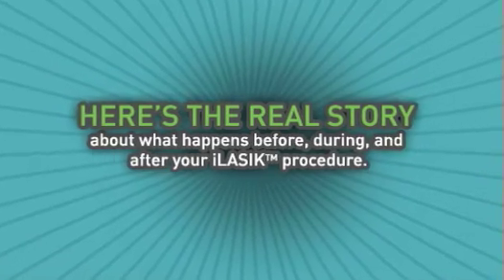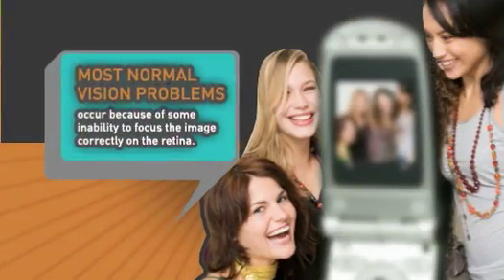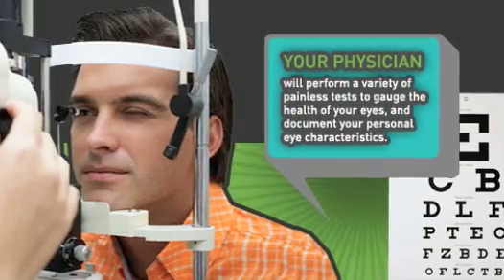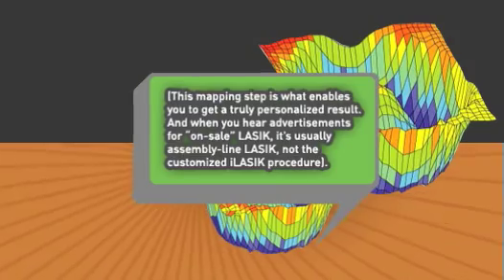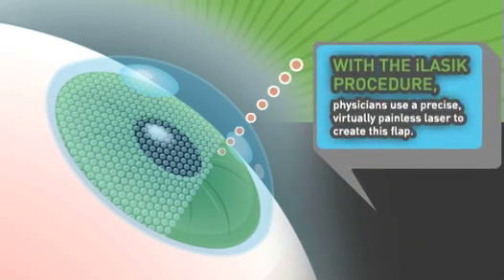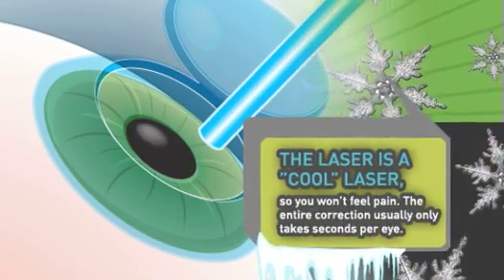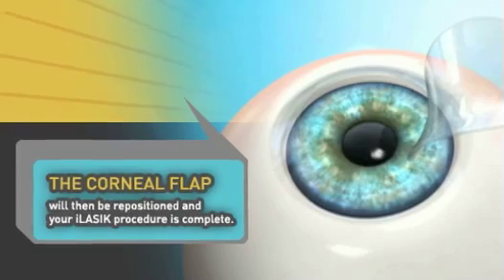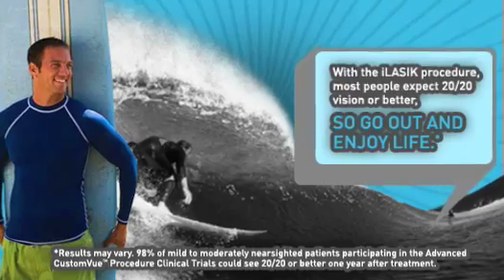i-LASIK Procedure Explained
i-LASIK is the latest the latest in LASIK technology.  It is the combination of customized, wavefront-guided laser treatment with the precision of Intralase blade-free flap creation.  State of the art all-laser LASIK.